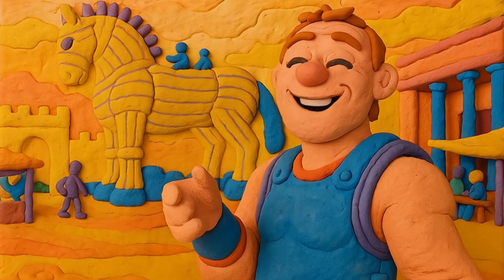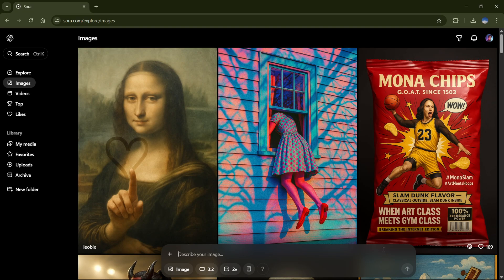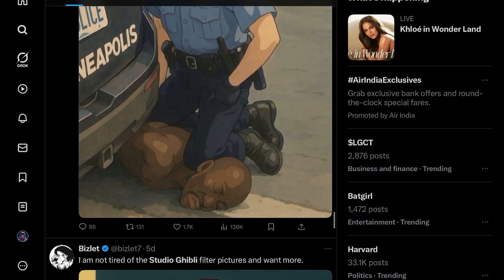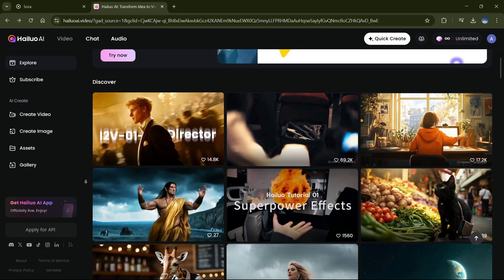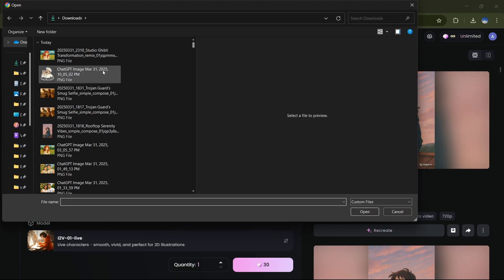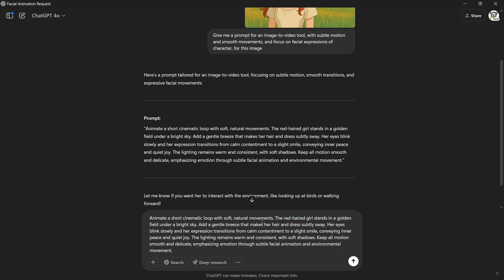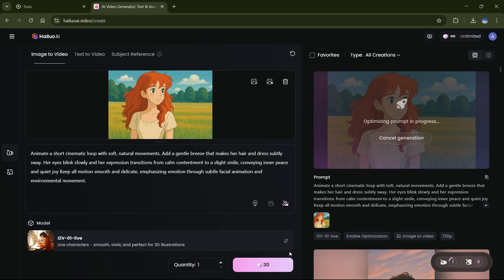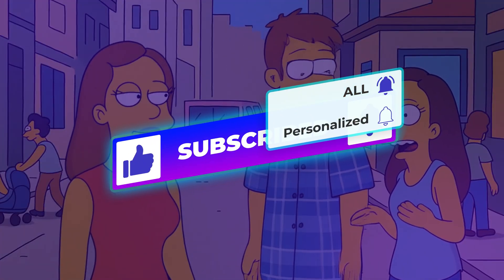Stylize and Animate your Ghibli Style Images (Don't Use Sora!)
Turn Any Photo Into a Ghibli-Style Animated Masterpiece (Then Make It MOVE).

Tell me this isn’t the dream: grab any random selfie, transform it into a Ghibli-inspired art piece, and then bring it to life with smooth, expressive animation—all using AI. In this fast-paced tutorial, I’ll walk you through exactly how to do it step-by-step using Sora for stylized image generation and Hailuo AI for animation. And if Ghibli isn’t your vibe? No problem—I’ve dropped 30+ wild styles you can try instead. 🔥

No fluff, just results. Let’s make some magic.

⏱️ Timestamps
0:00 – What We’re Making (Yes, It Moves!)
0:22 – Upload Your Pic to Sora
0:37 – Choose Ghibli (or 30+ Other Styles)
0:55 – Generate the Image
1:08 – Download Your Final Pick
1:10 – Animate It with Hailuo AI
1:33 – Use ChatGPT for Better Prompts
1:48 – Prompt Cleanup Tips
2:16 – Pick the Right Animation Model
2:19 – Generate & Adjust Until It’s Perfect
2:30 – Wrap-Up & Final Thoughts